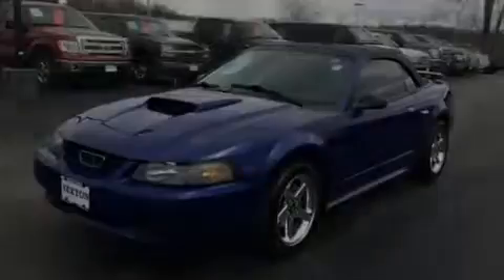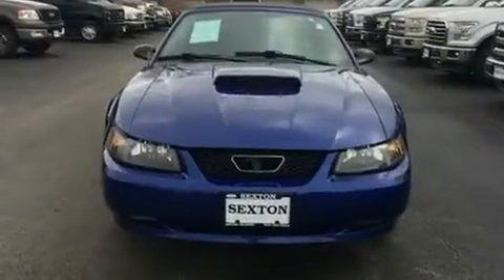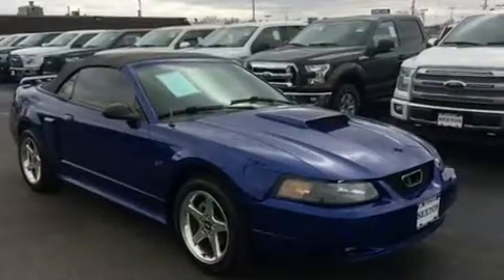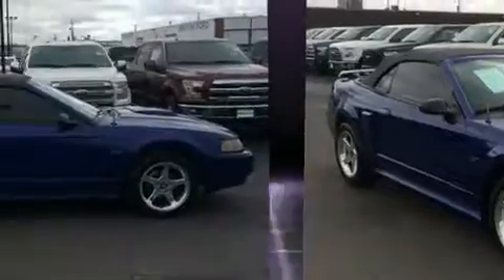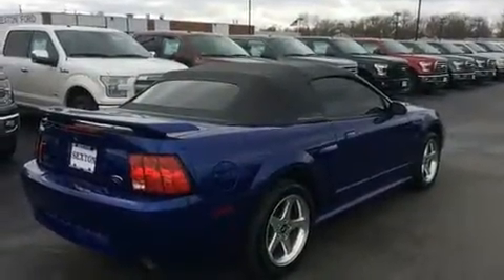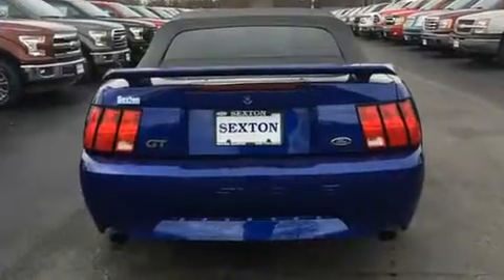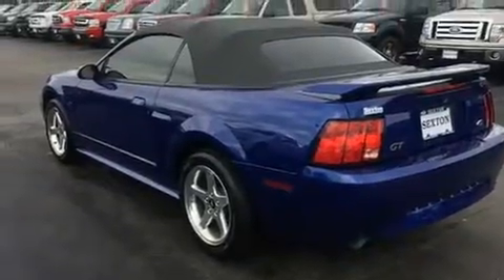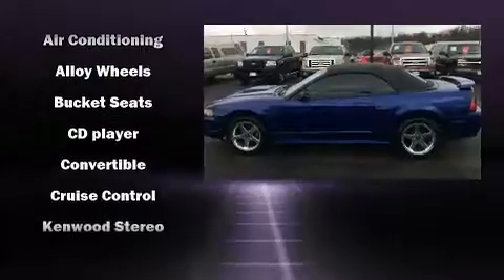2003 Ford Mustang GT Deluxe in Moline, IL 61265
Sexton Ford
3802 16th Street

Outstanding design defines the 2003 Ford Mustang. This 2 door, 4 passenger convertible has not yet reached the 50,000 mile mark! Ford made sure to keep road-handling and sportiness at the top of it's priority list. Under the hood you'll find an 8 cylinder engine with more than 250 horsepower, providing a smooth and predictable driving experience. Top features include air conditioning, variably intermittent wipers, front fog lights, tilt steering wheel, a power convertible roof, power windows, remote keyless entry, and much more. Ford also prioritized safety and security by including: dual front impact airbags, traction control, a panic alarm, and 4 wheel disc brakes with ABS. You will have a pleasant shopping experience that is fun, informative, and never high pressured. Stop by our dealership or give us a call for more information.